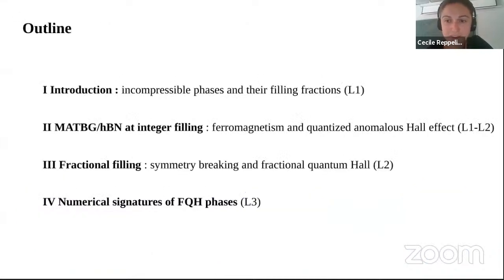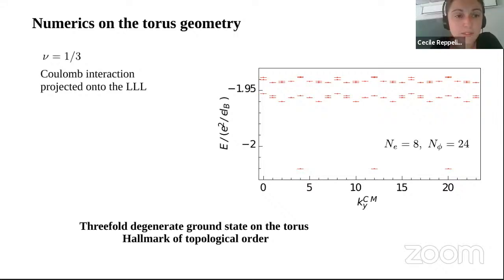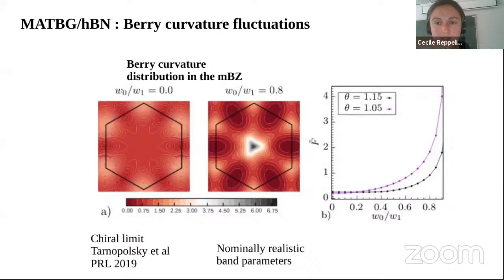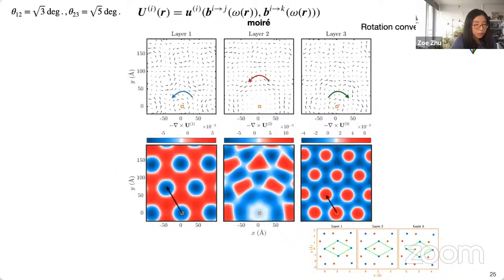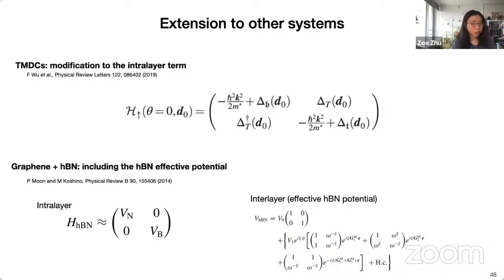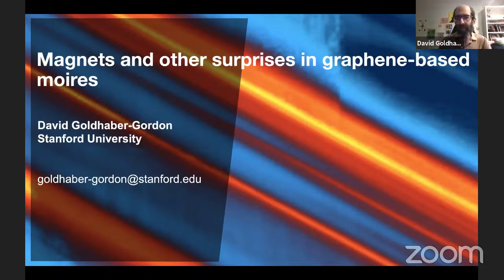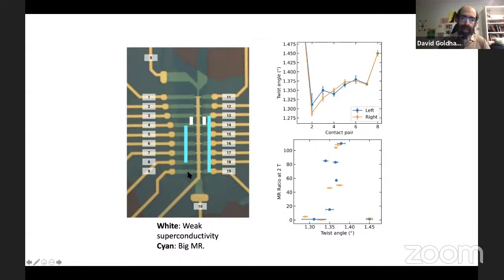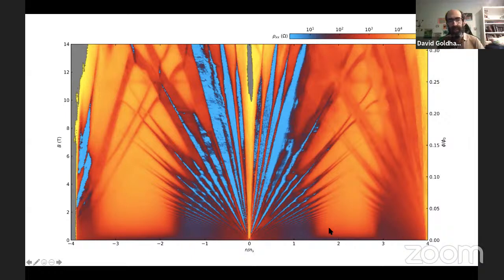Topological Matter School 2021 - Day 7